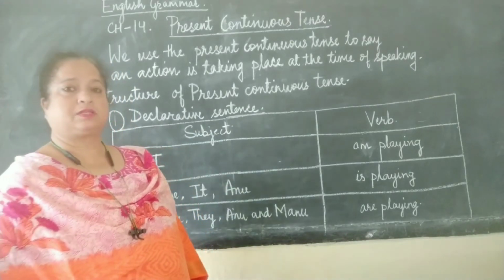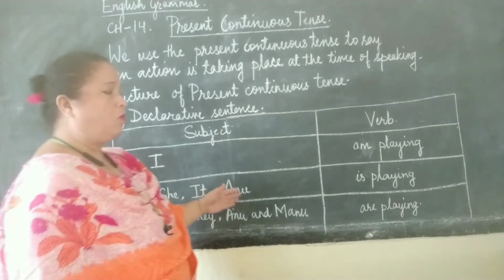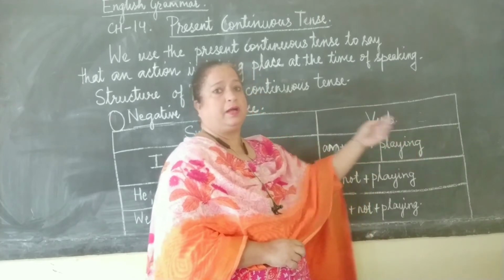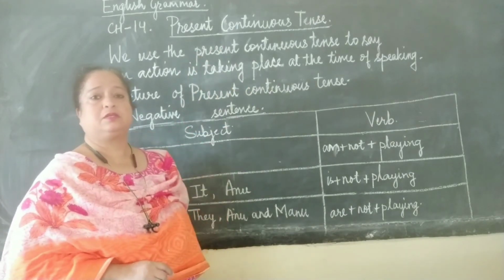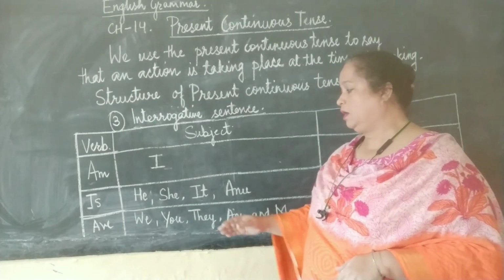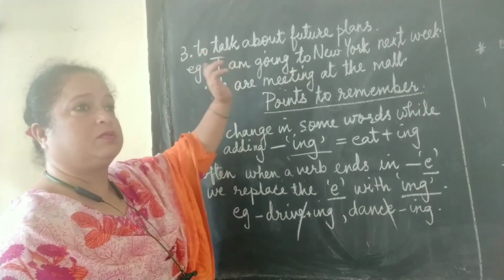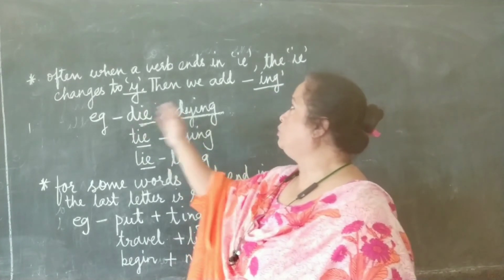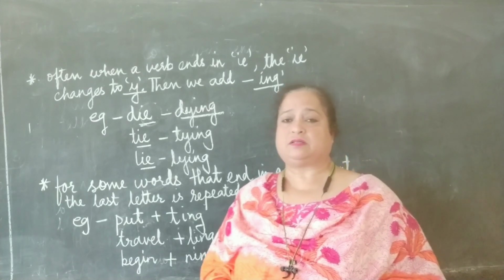10/11/20.English Language.Class-4.Ch-14...Present Continuous Tense